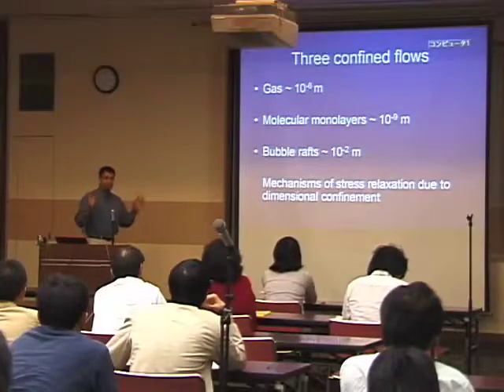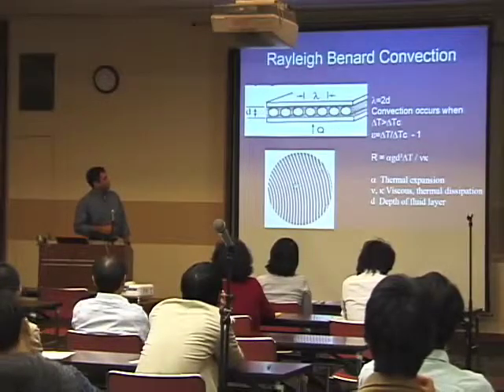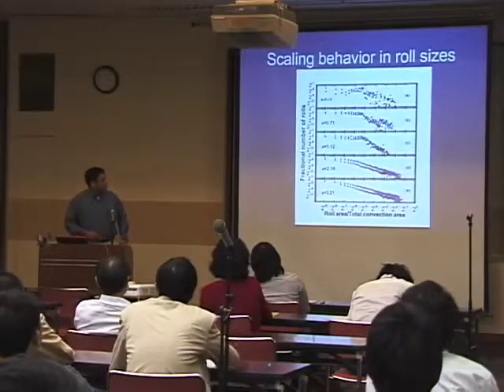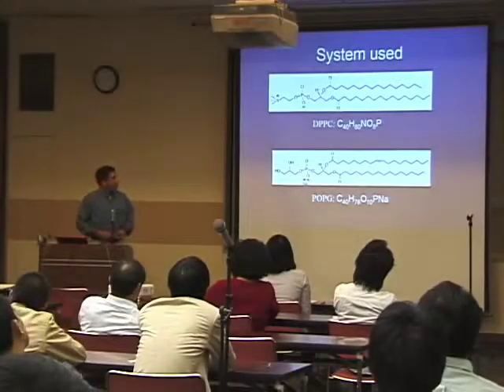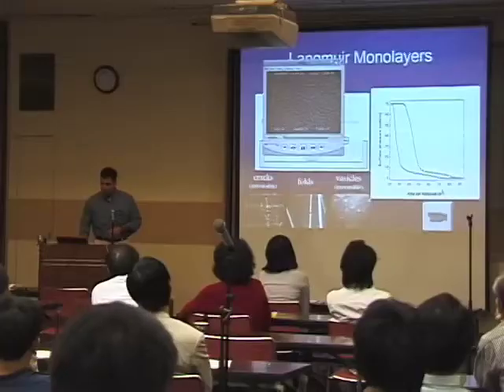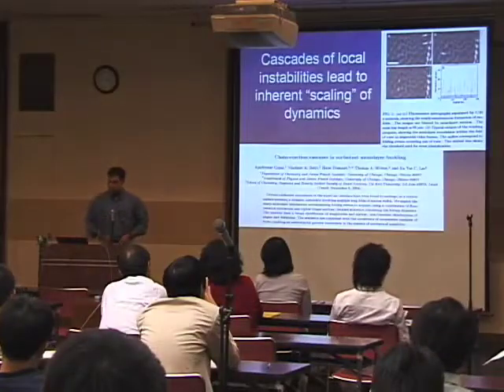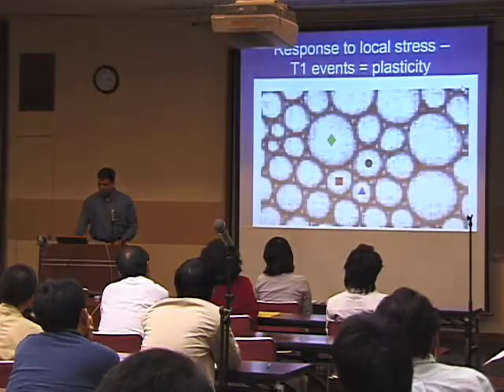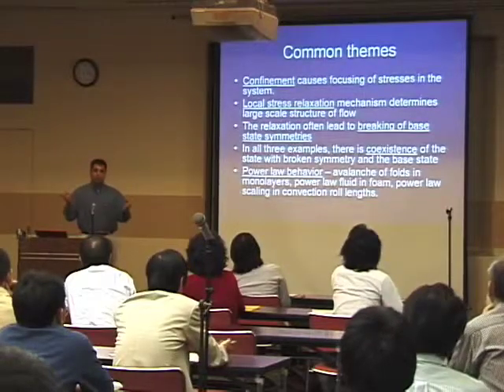Kyoto University "What is Creativity?" K. Kapilanjan (Universite de Marne-la-Vallee), Oct. 21, 2007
"What is Creativity? - Emergent Phenomena in Complex Adaptive Systems"
Krishan Kapilanjan (Universite de Marne-la-Vallee)
"Potential universal mechanisms for stress focusing in experimental non-equilibrium fluid flows"
2007/10/21 (Tuesday)